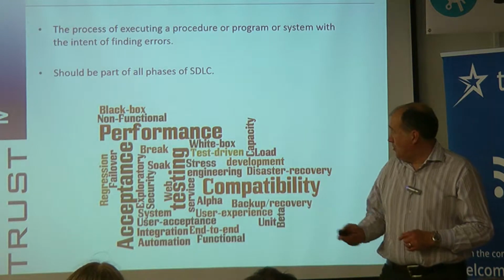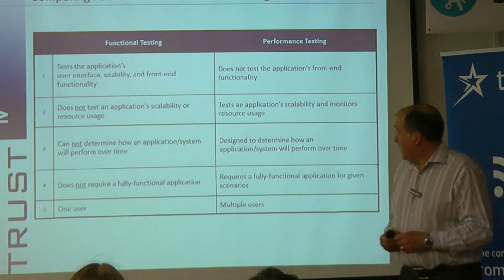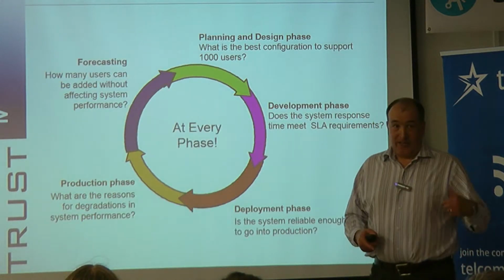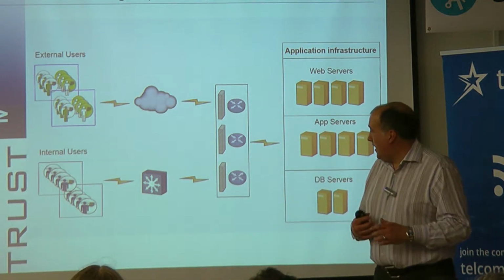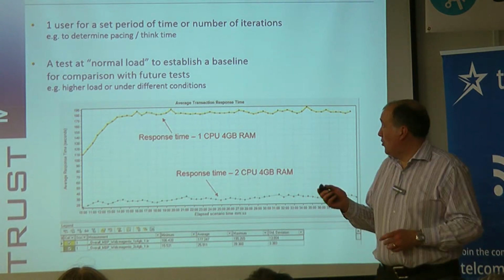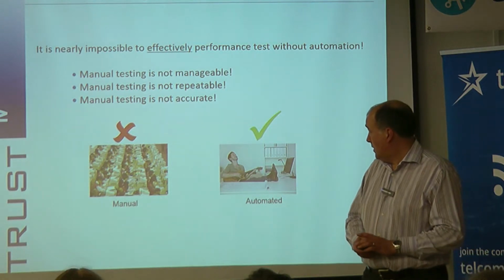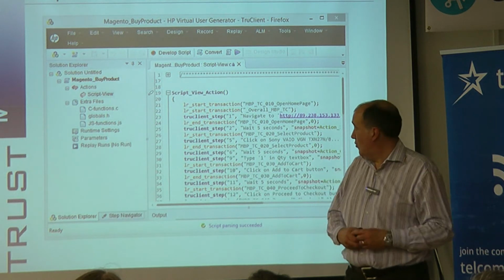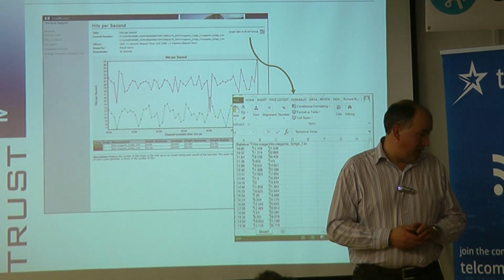Performance Testing Part 2 - North West Tester Gathering UK May 2015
1.What is performance testing?

2.Why performance test?

3.What performance testing can do for us.

4.When should we performance test?

5.Performance Testing terminology

6.Demo / Q&A

The North West Tester Gathering is a community of people who are passionate about software testing, test process & agile software development.

It is a an informal forum for sharing knowledge & experiences with other like minded individuals from many organisations.

Come and meet fellow testers, share stories and experiences about tools and techniques which may, or may not, have solved testing problems.

Film, Graphics & Editing By IndiBone Productions for EllieTdog Studios, Wigan.